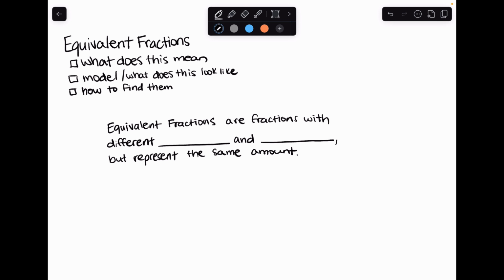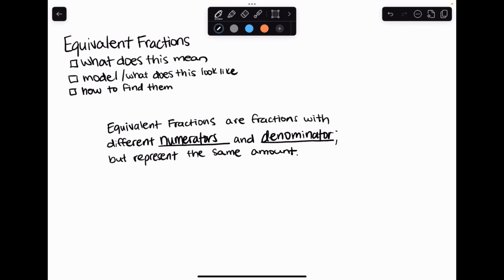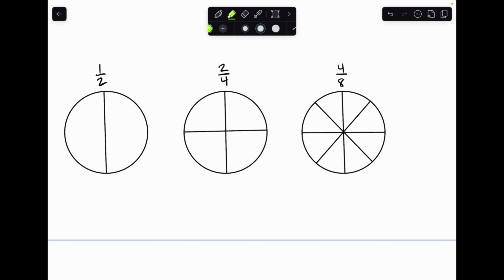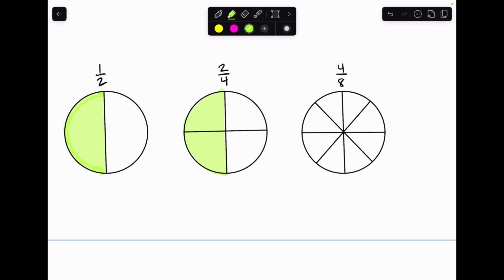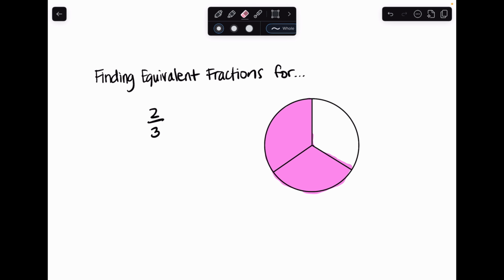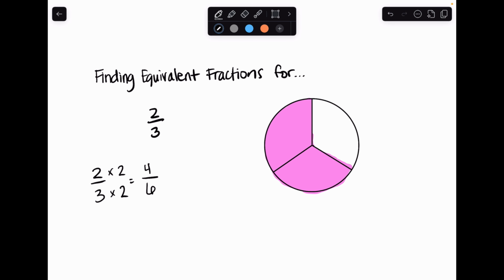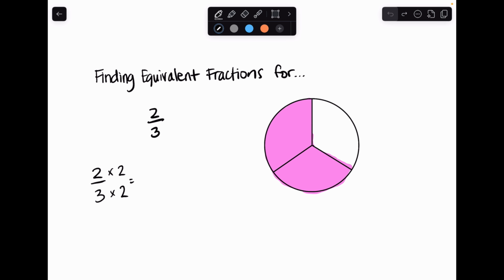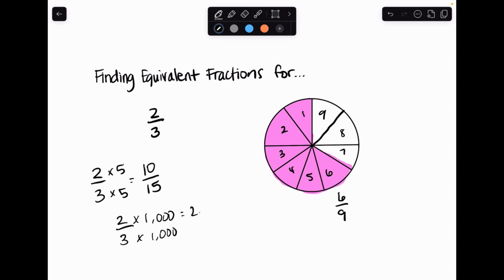Find Equivalent Fractions Using Models | 5th Grade Math Made Easy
What are equivalent fractions, and how can you find them? In this video, I’ll explain how to find equivalent fractions step by step using visual models. You’ll see exactly how fractions change while staying the same size, making this concept easy to understand. Plus, we’ll go through practice examples together!

✅ Clear visual models for better understanding
✅ Perfect for 5th graders, parents, and teachers
✅ Includes practice problems to reinforce learning